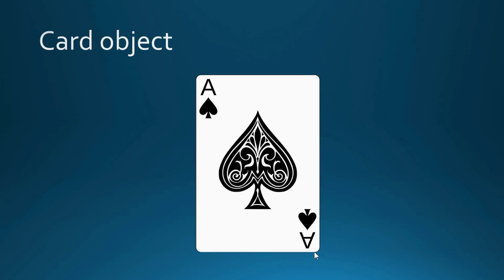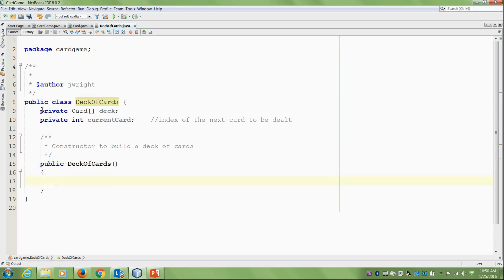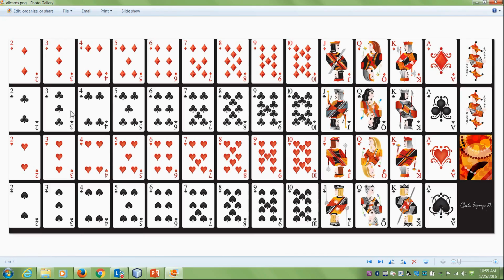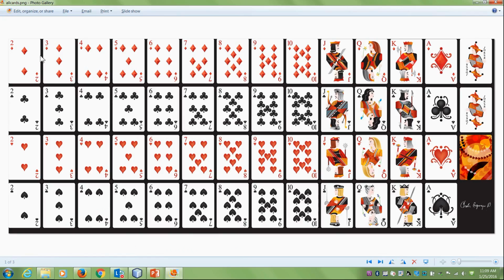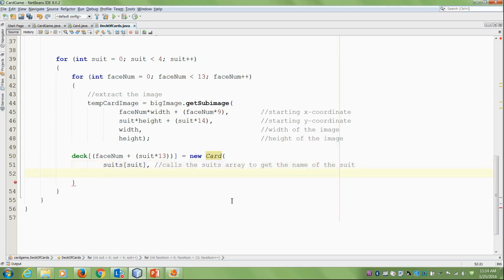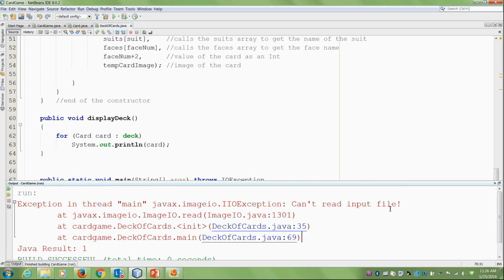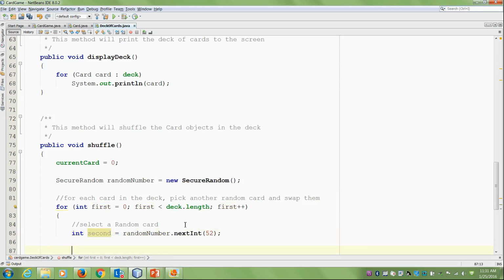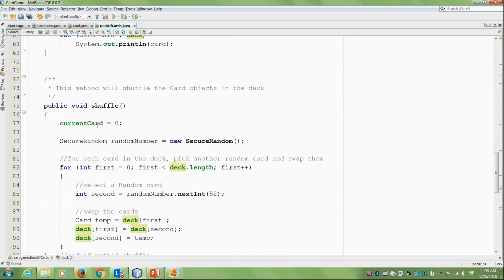Creating a deck of Card objects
This video is a continuation of the video on how to create a playing card object.  In this video, we create a new class called DeckOfCards that instantiates 52 Card objects.